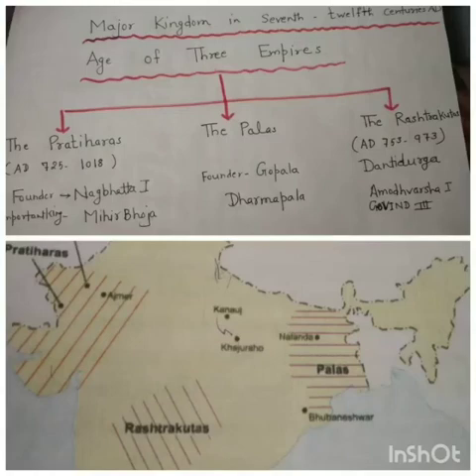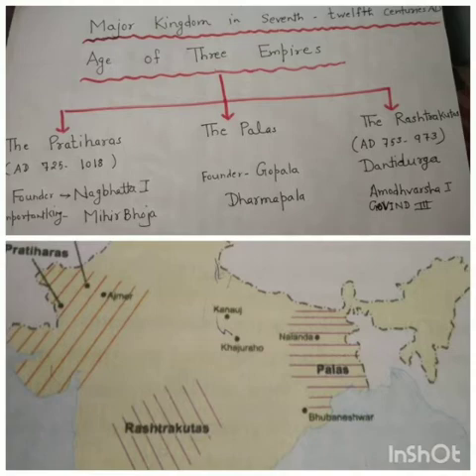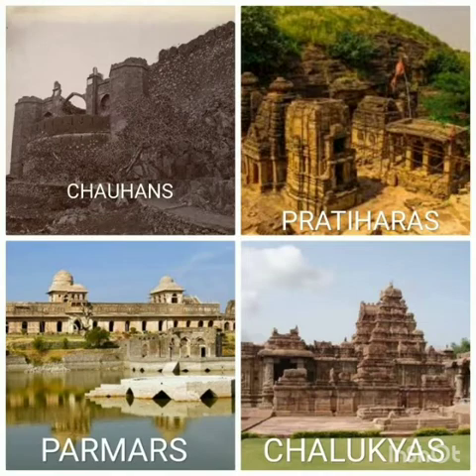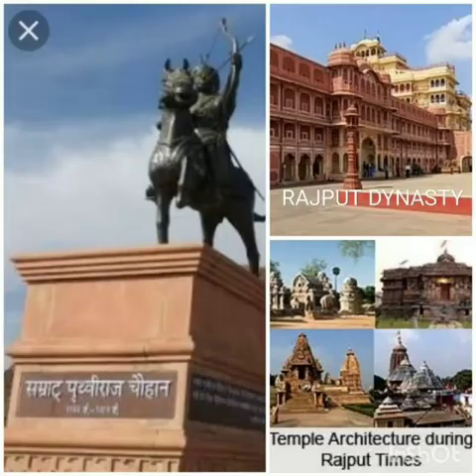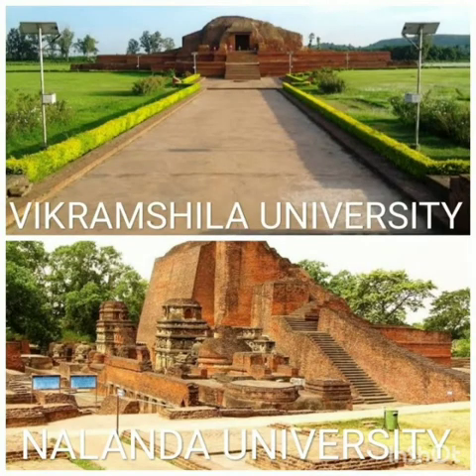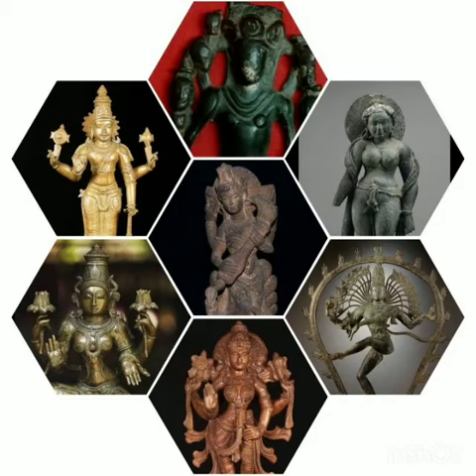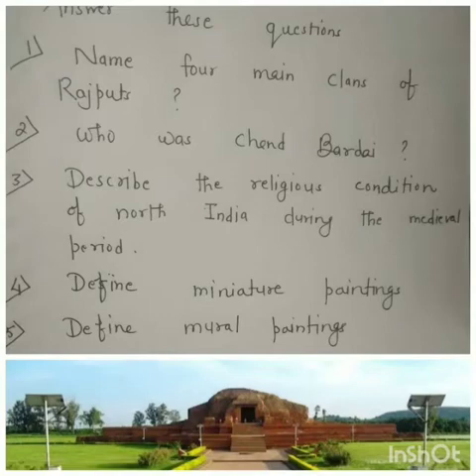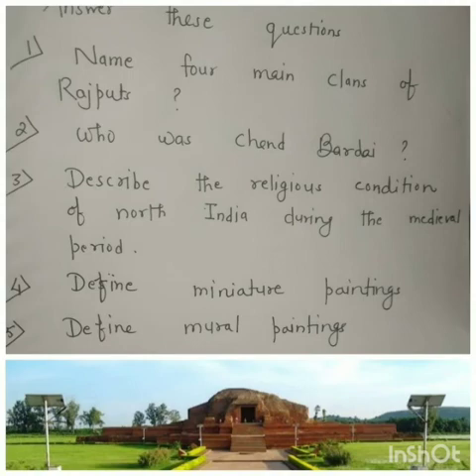The Rise Of Small Kingdoms In North India DAV PS IGIMS Campus for class 7th